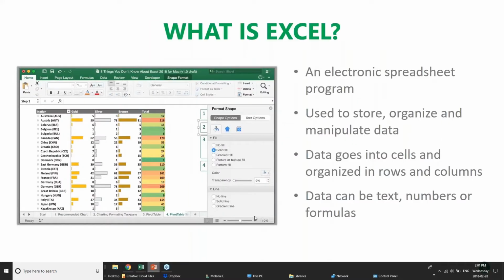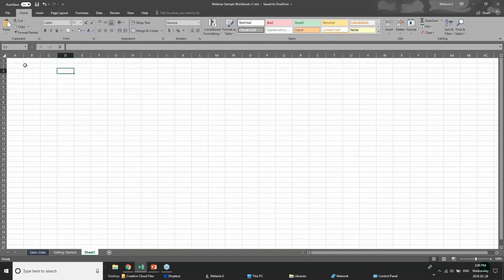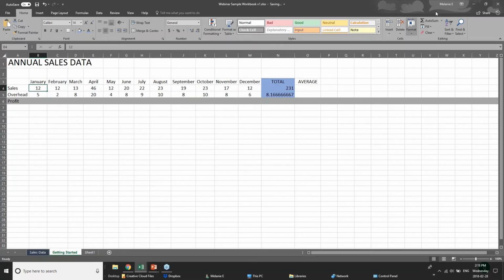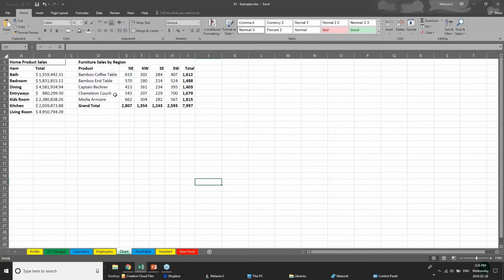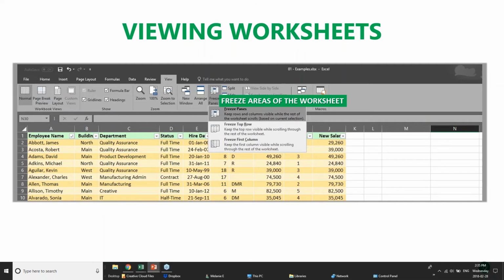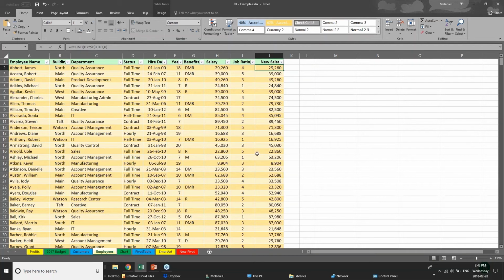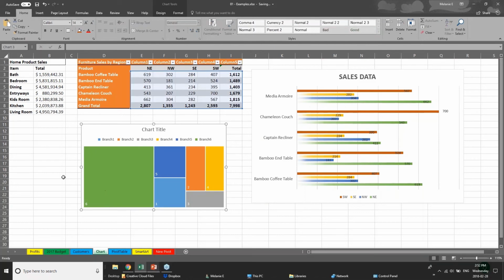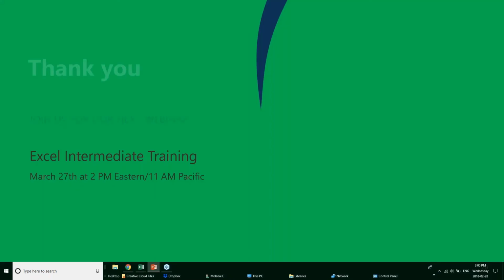Learn Excel Like A Pro | Alltek Services